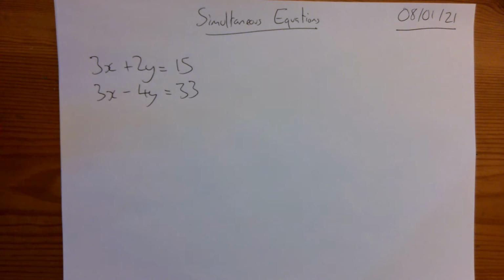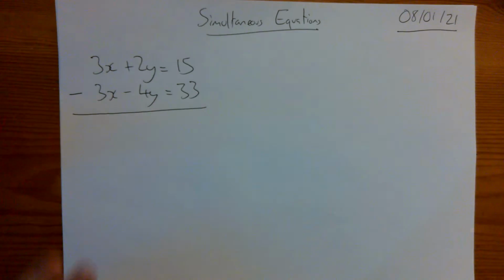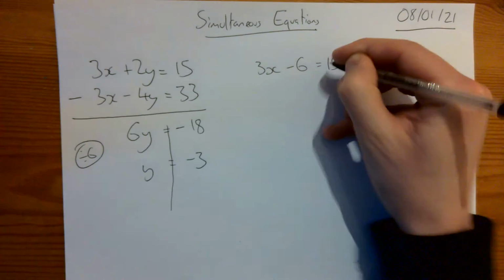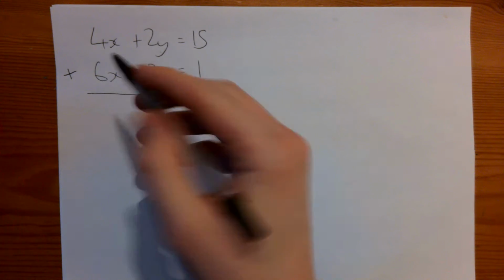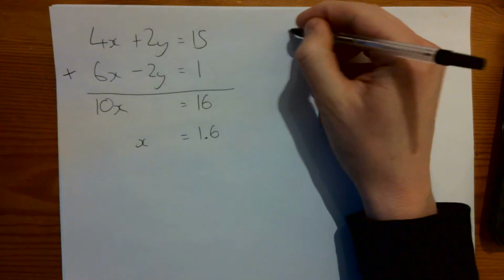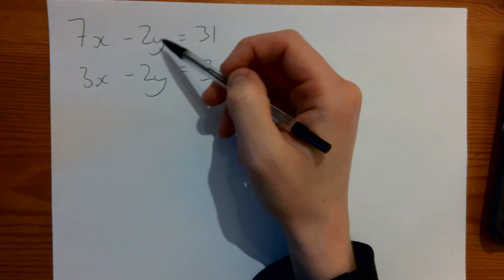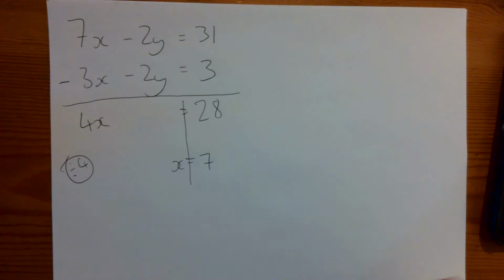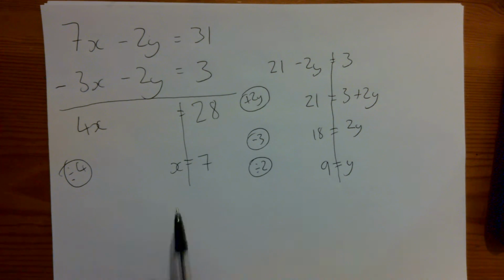Year 10 11/1/21